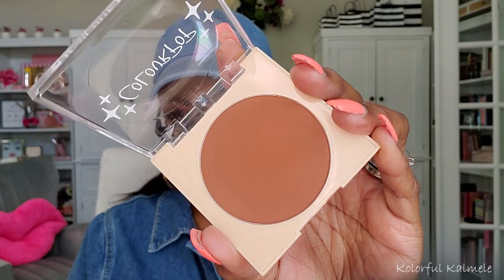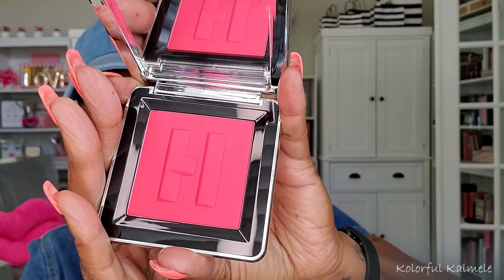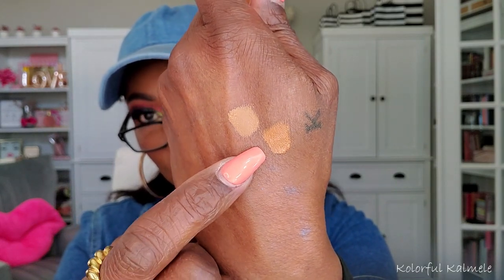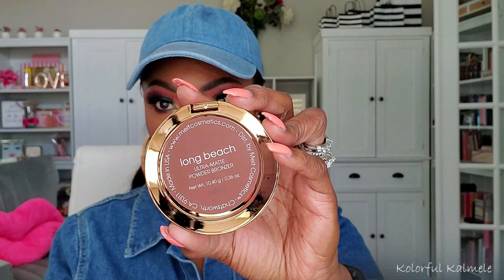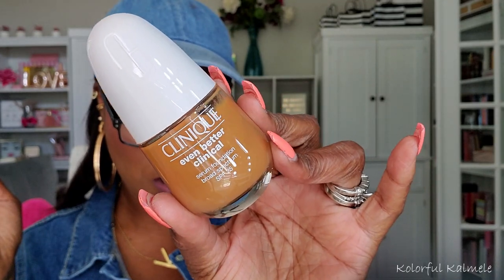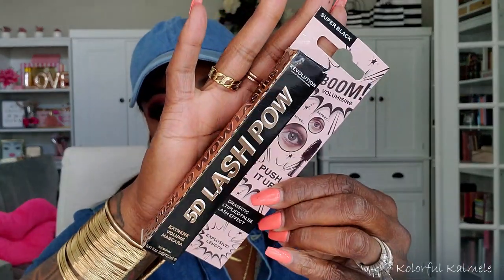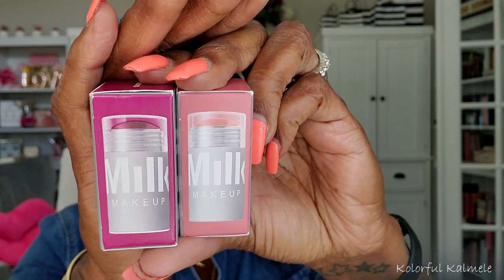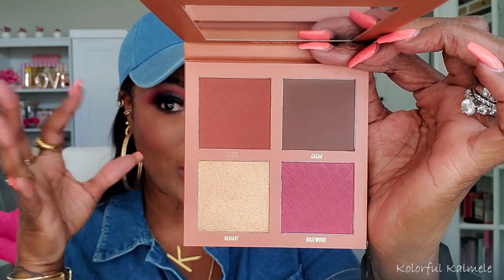MONTHLY BEAUTY BUYS - JUNE 2023 HAUL | Makeup & Beauty Haul | KOLORFUL KALMELE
MONTHLY BEAUTY BUYS - JUNE 2023 | Makeup & Beauty Haul | KOLORFUL KALMELE

Hi Guys!!